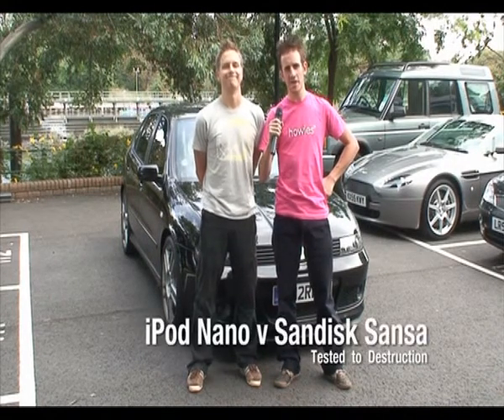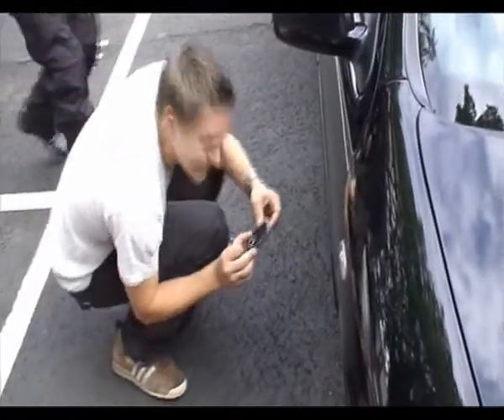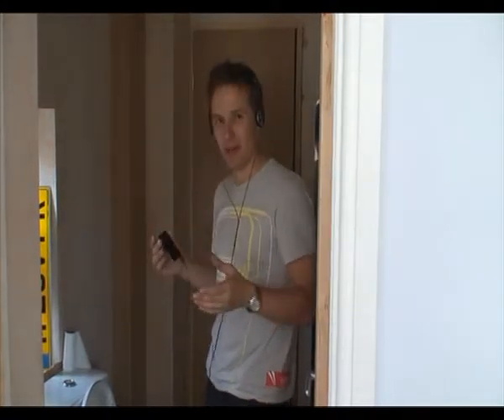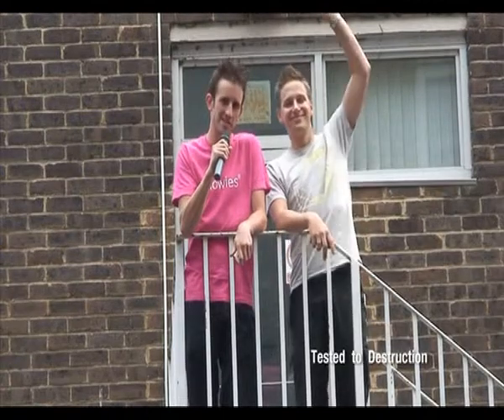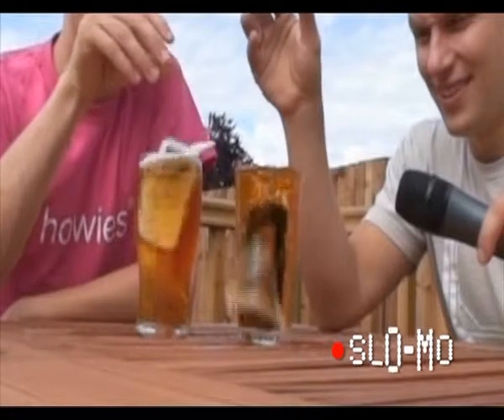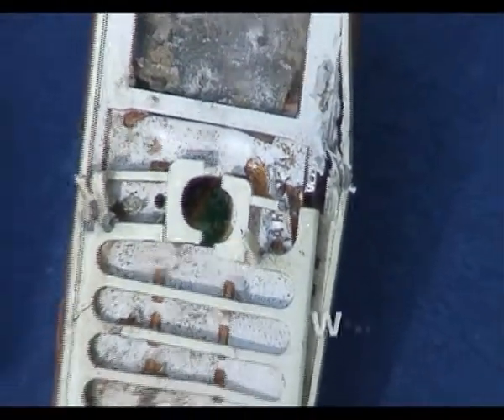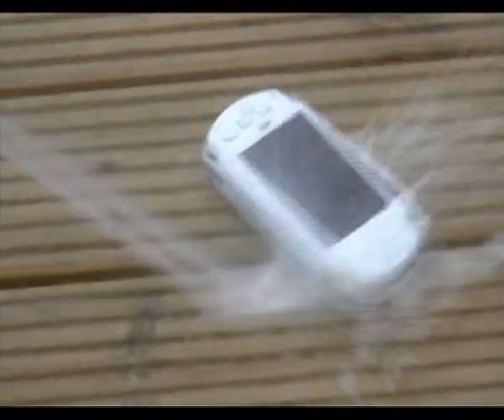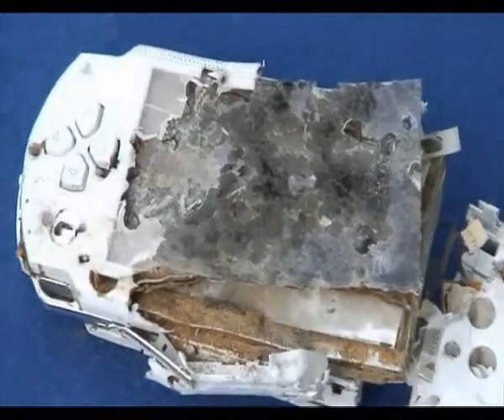Stuff Magazine: Tested To Destruction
This video was made by Stuff Magazine in (I think) 2006 or 2007. It shows 2 employees testing electronics from that time against each other to show which ones are more durable.